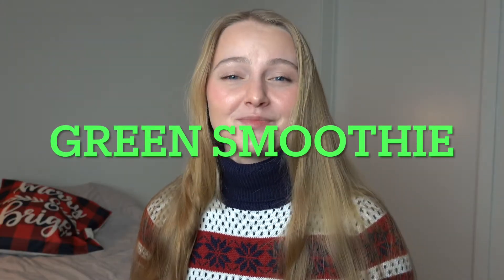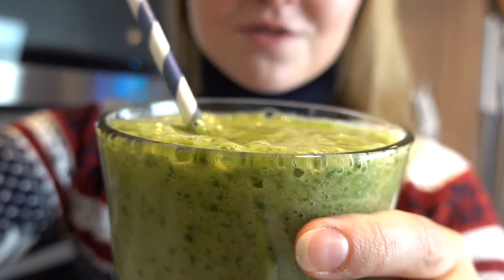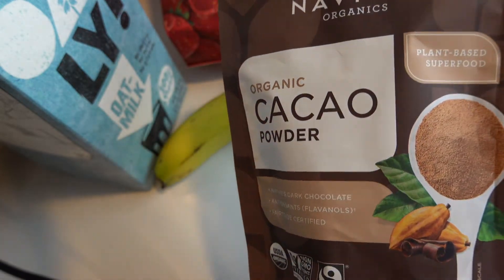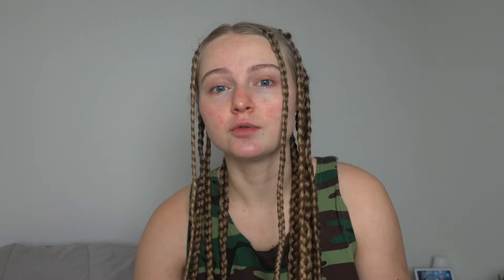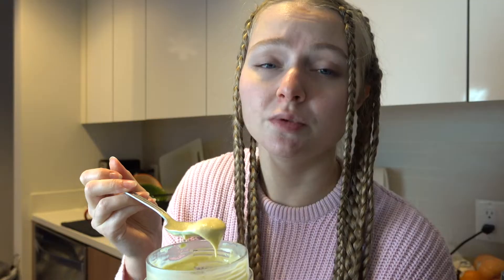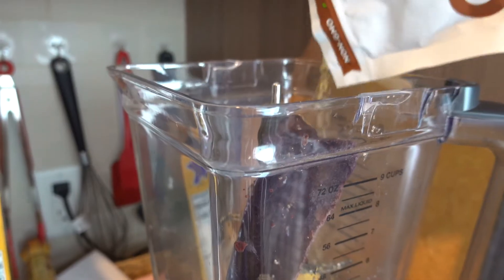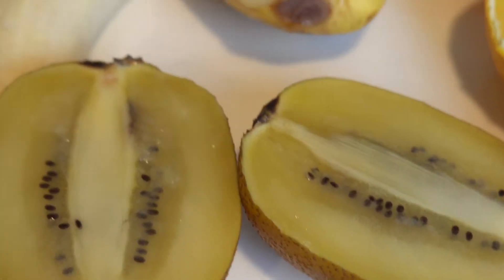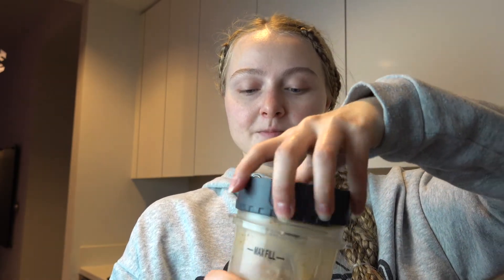5 HEALTHY & DELICIOUS SMOOTHIE RECIPES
Hey everyone! I am a big fan of drinking smoothies and eating smoothie bowls. And I've created and tried a lot of recipes already.

In this video, I'm gonna share 5 of my favorite recipes: green smoothie, protein smoothie, fruity smoothie, superfood smoothie, and creamy smoothie.

Hope you try them and like my recipes!
♡ SOCIALS
Filmed with Sony RX100 VII